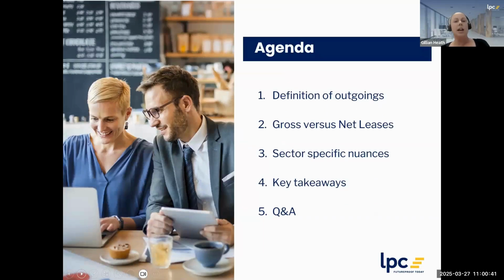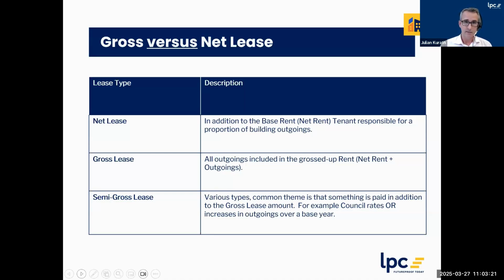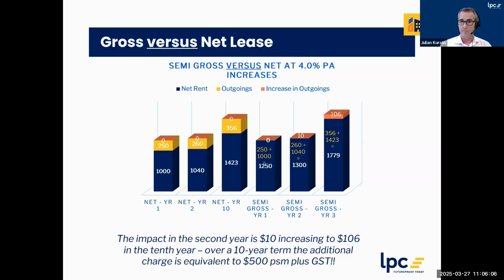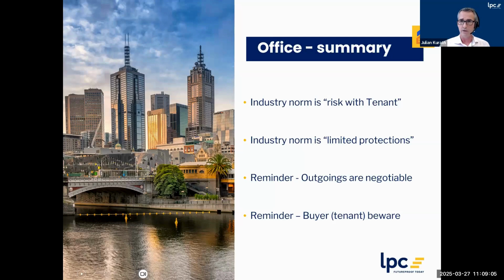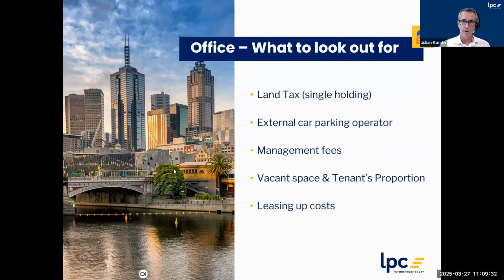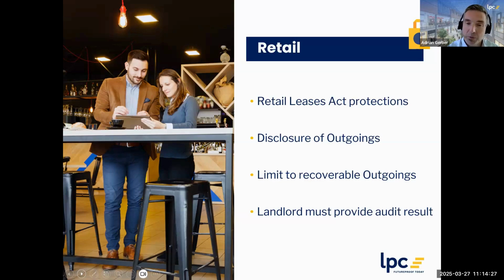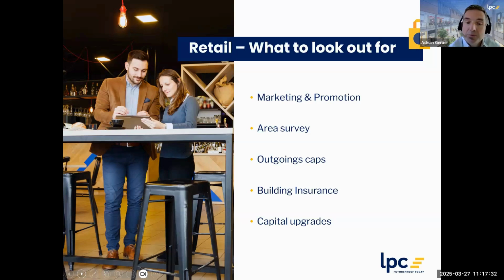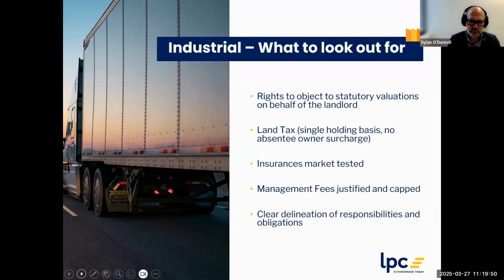LPC Building Outgoings Review Webinar 2025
Did you miss our Building Outgoings Review webinar? Catch the playback now!

A concise 30-minute webinar designed to help commercial tenants determine whether they are overpaying on their building outgoings and identify opportunities to improve their lease arrangements. Our advisors provide insights from our Building Outgoings Review service, which aims to protect your business and futureproof your lease arrangements.